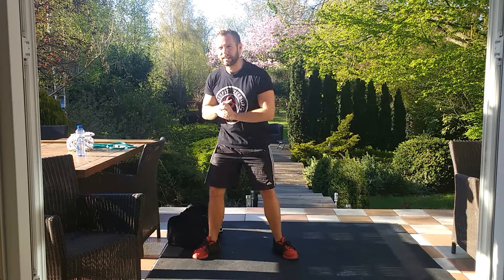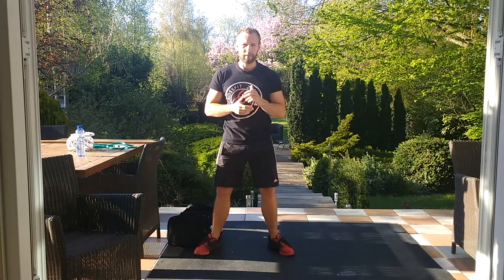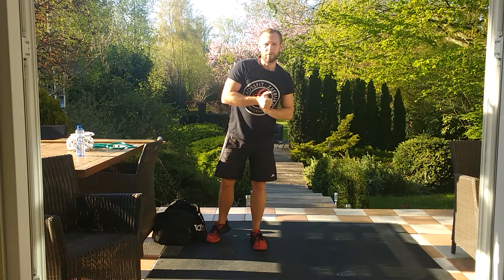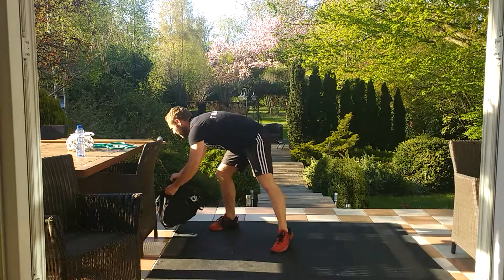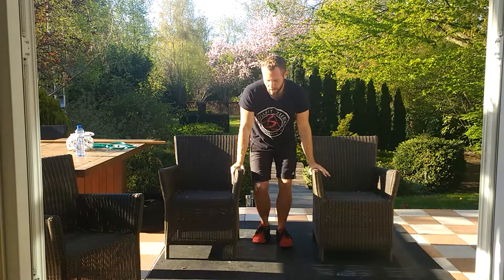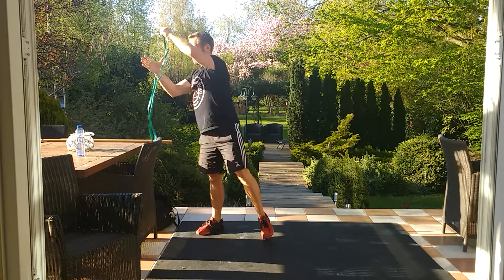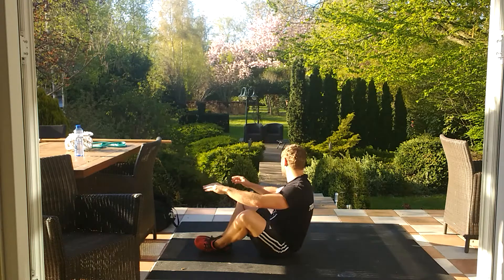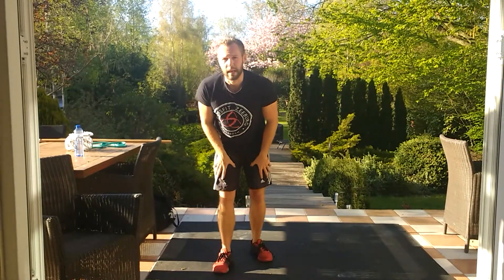CrossFit Zeeburg Home WOD 20-4-2020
20 min AMRAP
20 Single arm OH lunge
10 HSPU / Pike Push up
5 Tuck jump

L-Sit
Accumulate 3 min in total
TC = 7 min

Warm-up
30 sec Passthroughs
30 sec Banded pull back
30 sec arm rotations

3 rounds
12 sit up
12 lunges
6 pike push up
6 jump squat